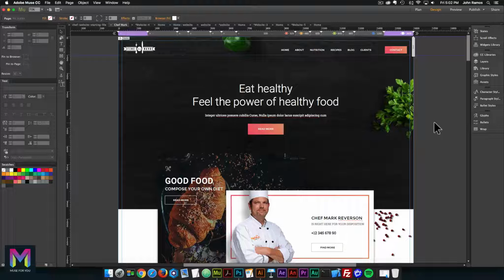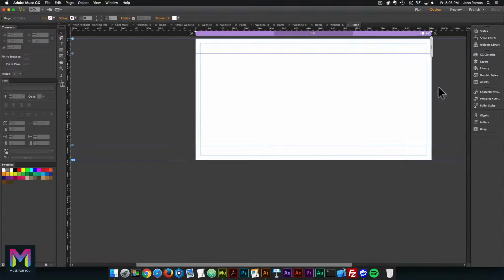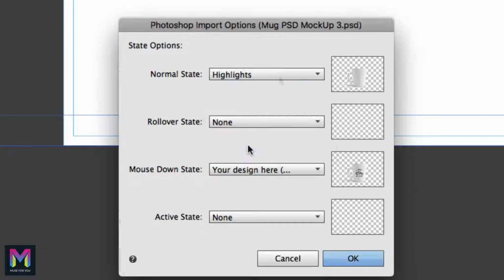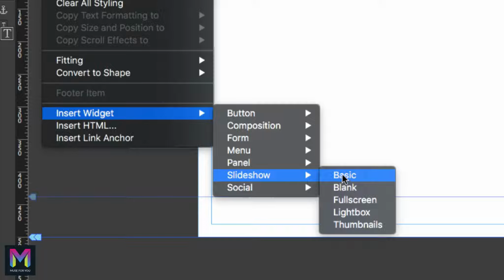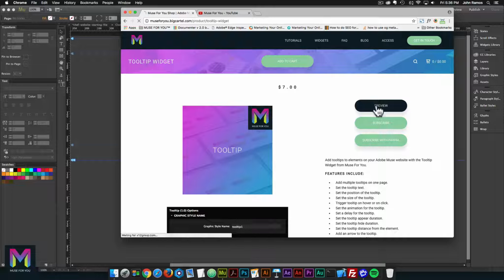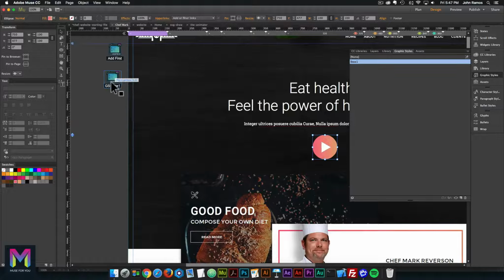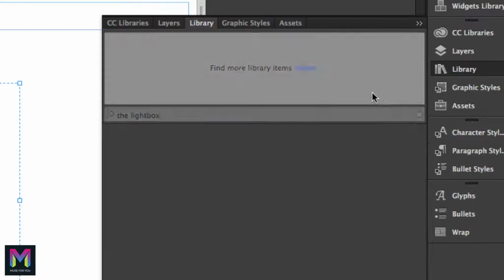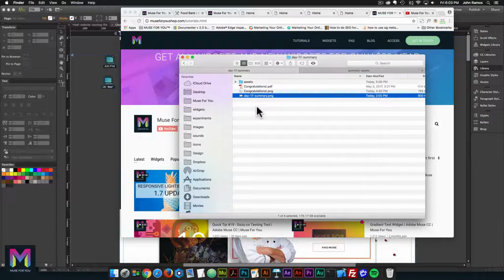Day 17 - Summary and Congratulations | Building a Chef Website in Adobe Muse | Adobe Muse CC | M